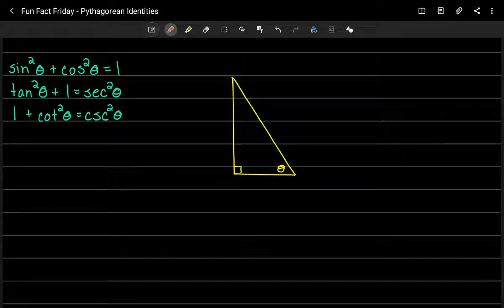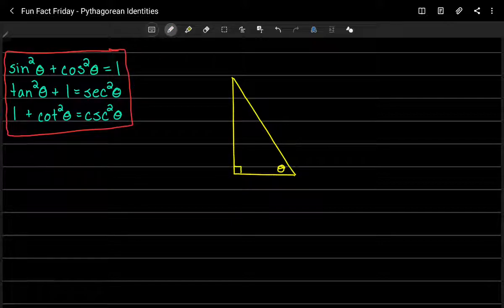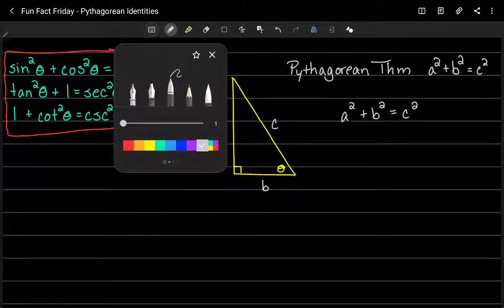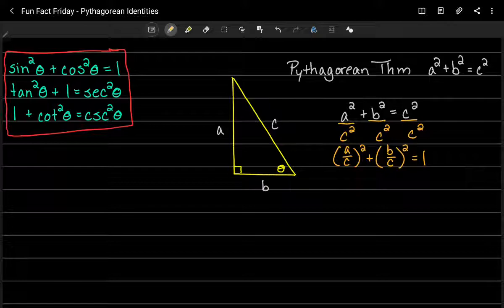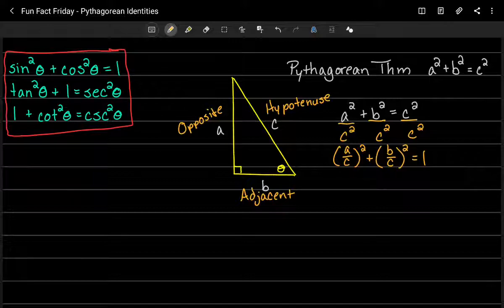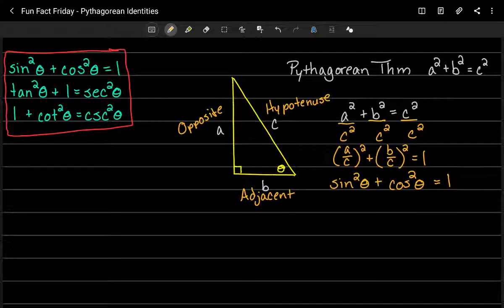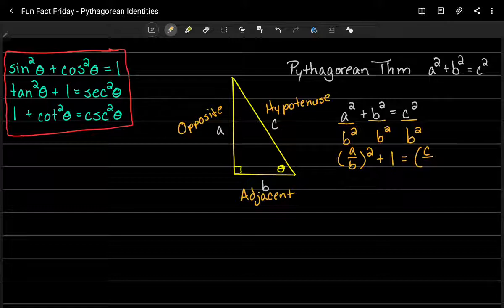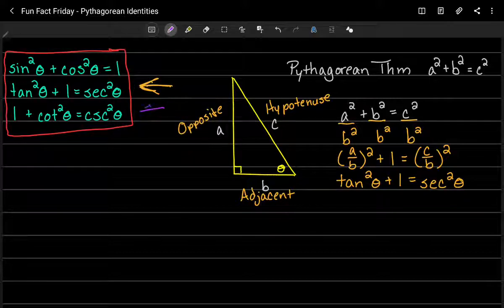Fun Fact Friday - Pythagorean Identities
Why are these three trigonometric identities called the Pythagorean Identities?
For Math 166 Fun Fact Friday - Fall 2020